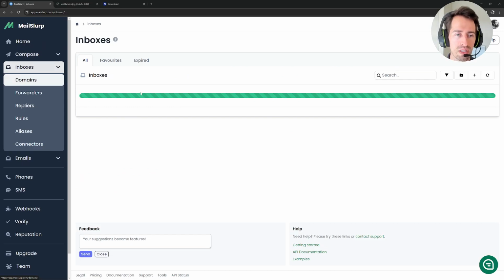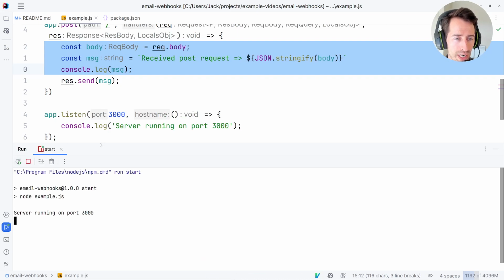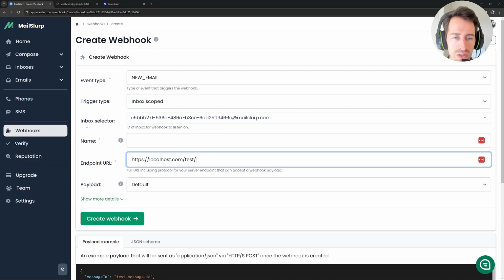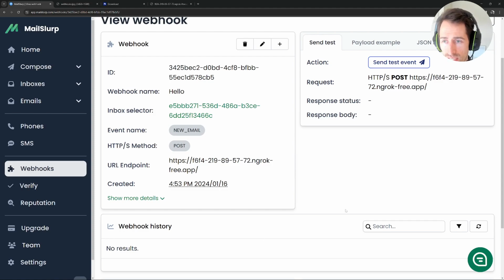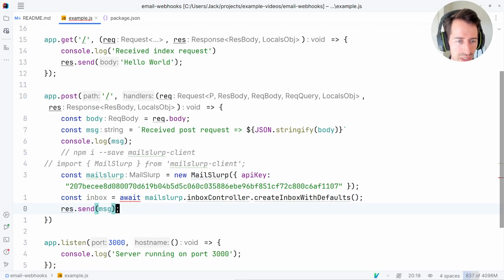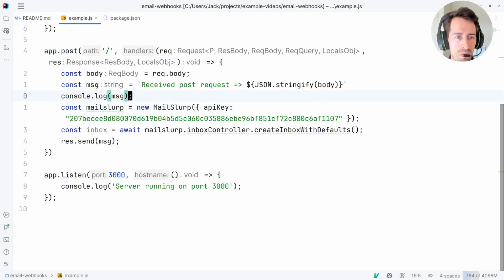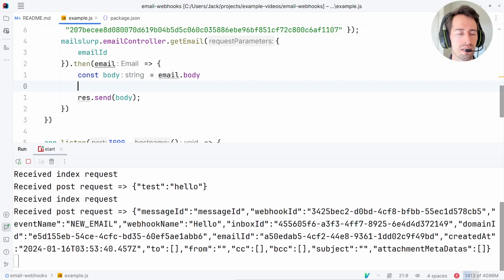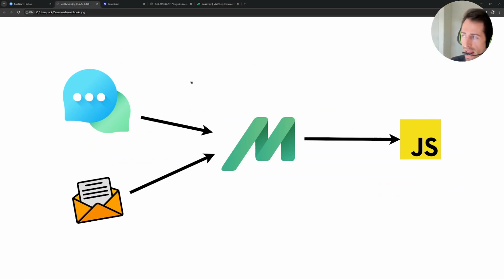Email + SMS gateway in NodeJS using HTTP webhooks (Ngrok and MailSlurp)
How to receive emails and txt messages in Javascript apps by creating an SMS and email gateway. This will post email events to our Express server and we can use the npm mailslurp-client to fetch the email body and print it to the command line.